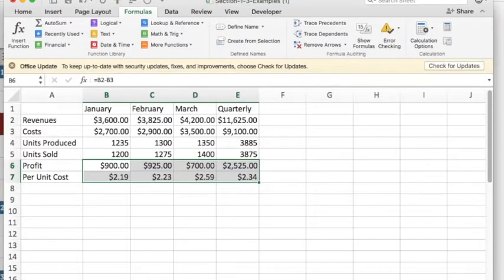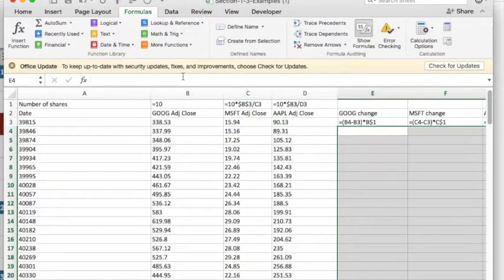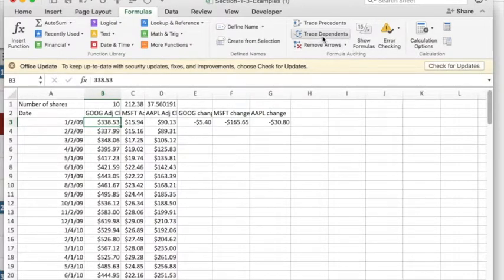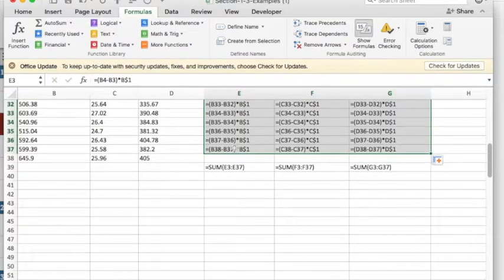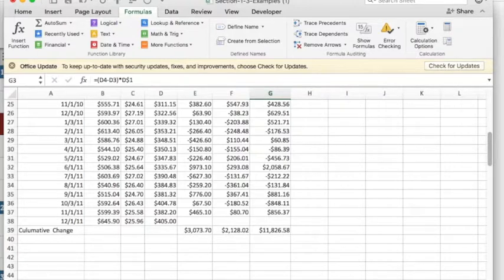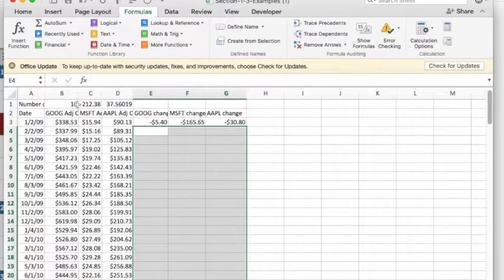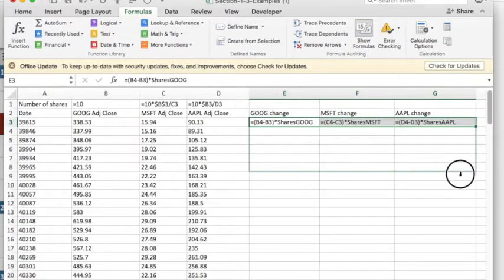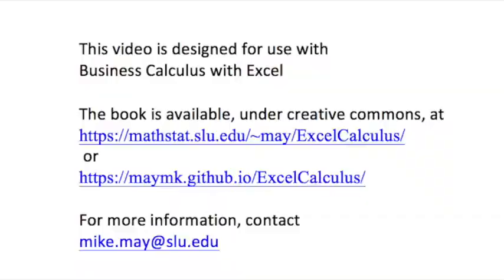Excel-Examples1-3-b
Excel examples from the second half of section 3-1 of Business Calculus with Excel